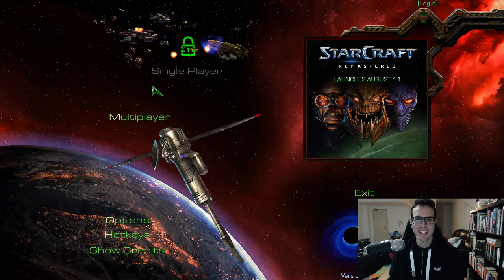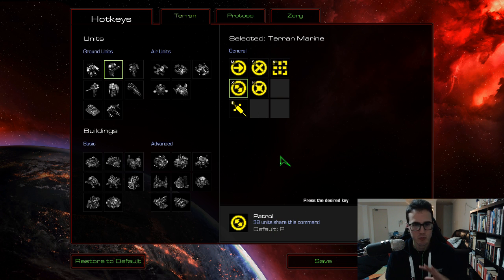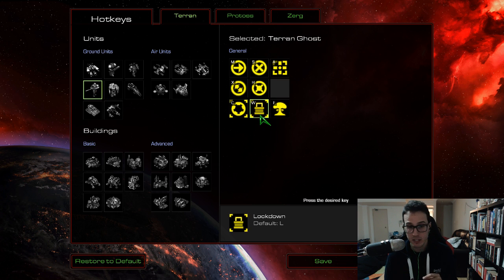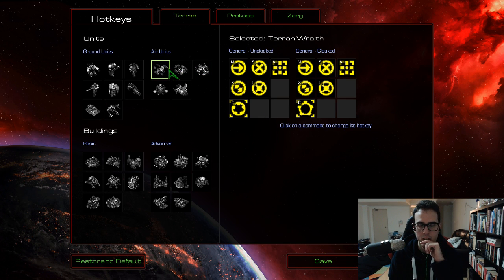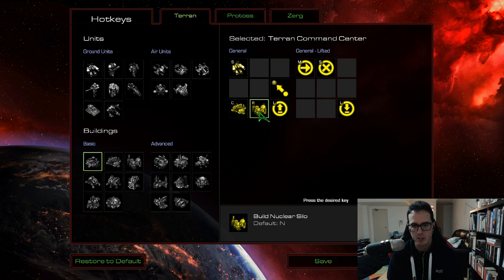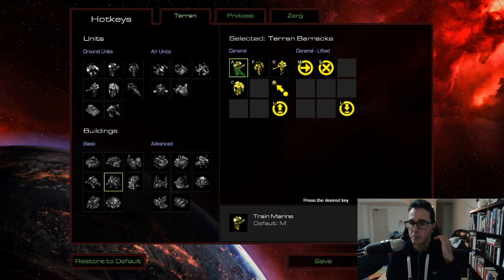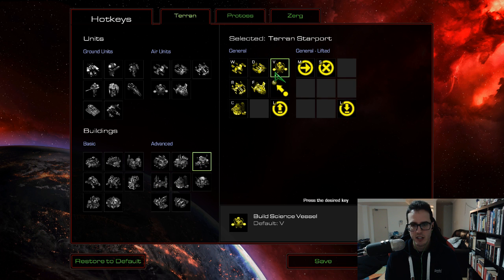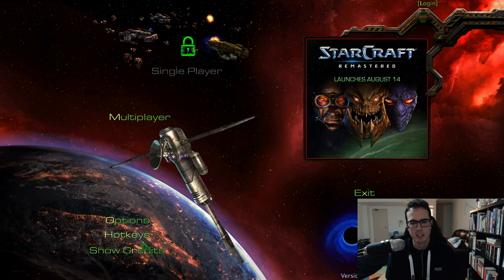Starcraft Remastered: Terran Hotkeys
I show you how to customise your hotkeys as Terran in Starcraft Remastered! This is the setup I use, there’s no absolute right way, but I explain the most important things you have to adjust and the reasons I choose the hotkeys I do.